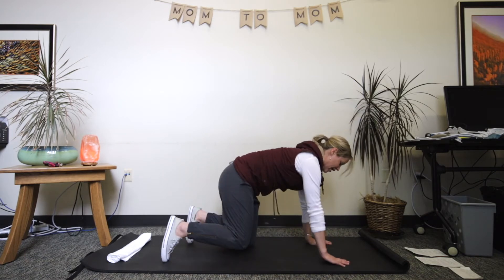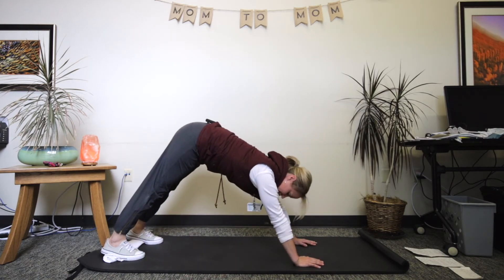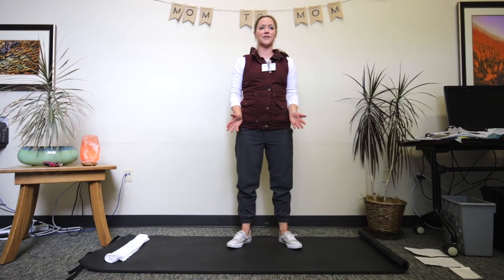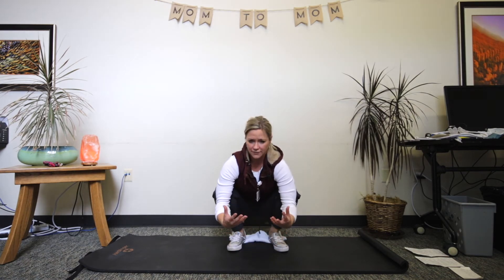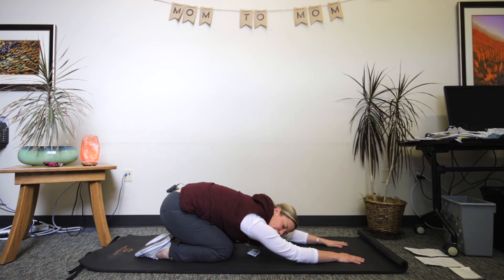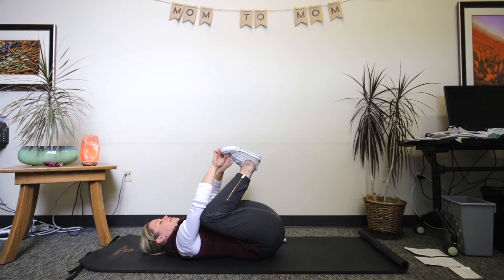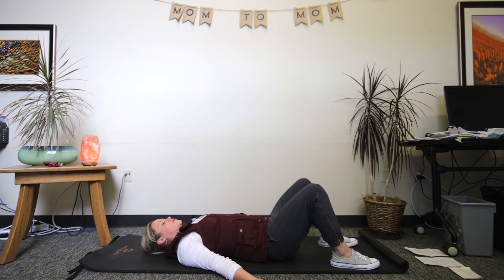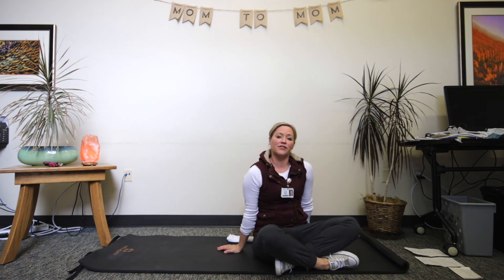Counteracting the Daily Strain on Your Muscles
It is important to counteract gravity and strains from everyday living.  We all slouch, sit to one side or the other, or find ourselves in awkward or static positions throughout the day.  Reducing strain on muscles and increasing mobility will help us maintain an active lifestyle.  Emily Ziegler, CNM at St Charles Women's Health shows us simple ways to relieve muscle strain by stretching and improve posture and balance through short strengthening movements and poses.

Crook County On The Move strives to make staying healthy easy and fun!